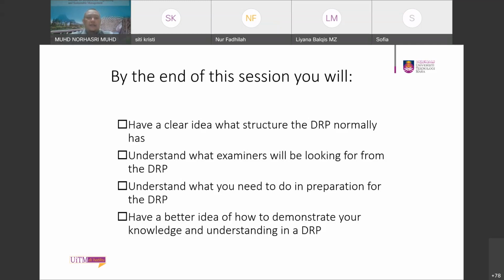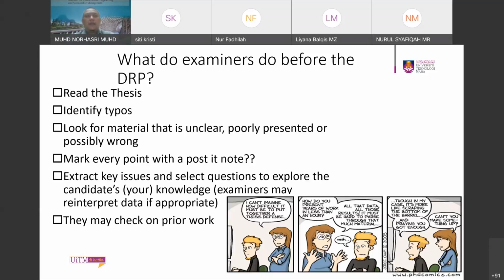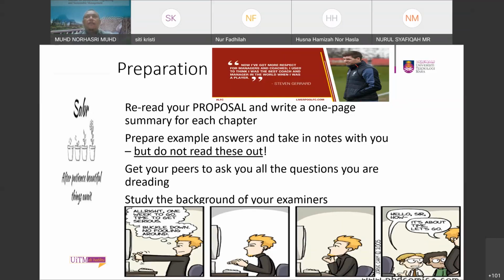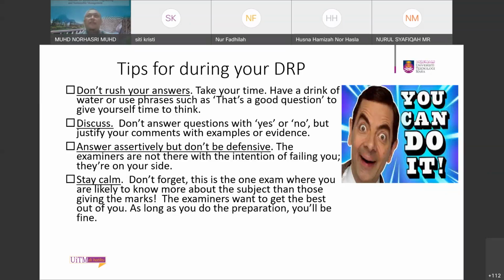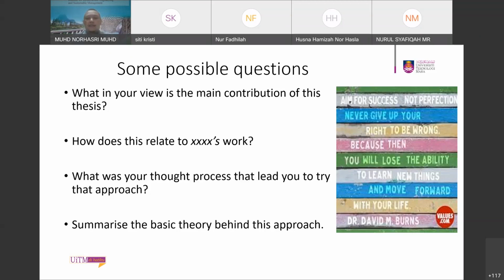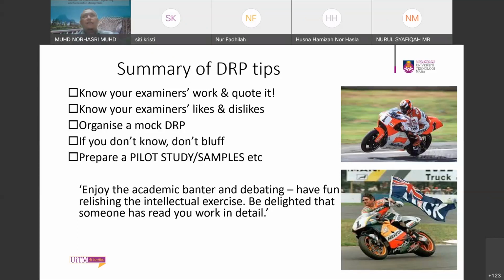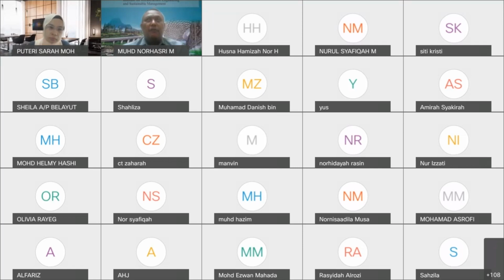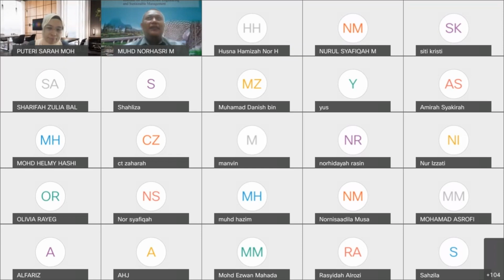Dr Muhd Norhasri Muhd Sidek (EC)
What to expect during DRP?